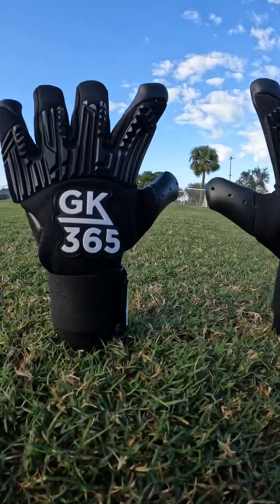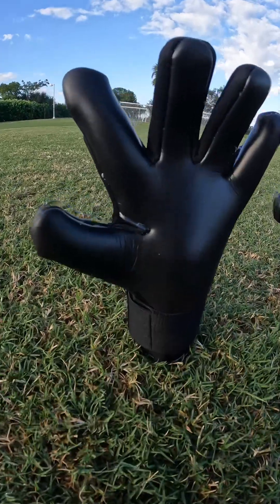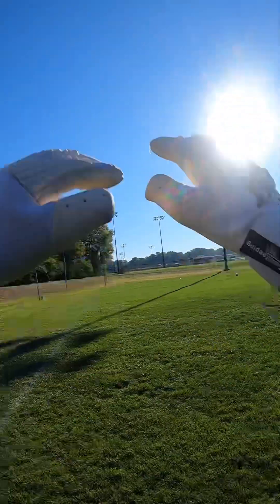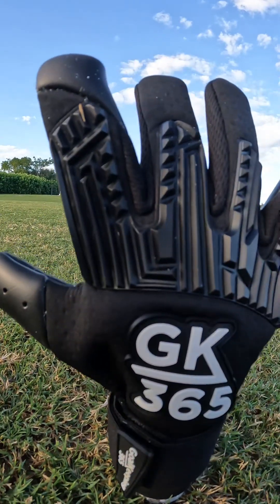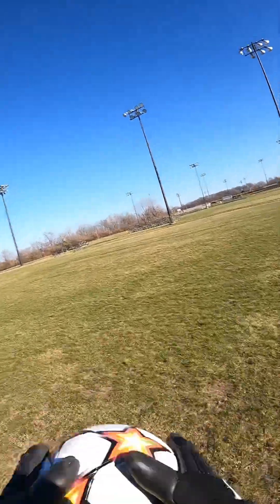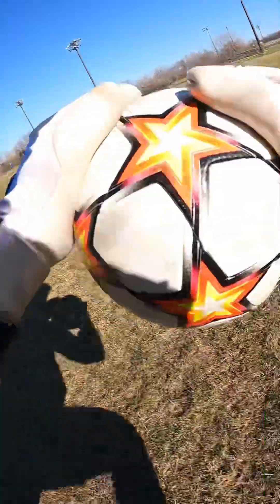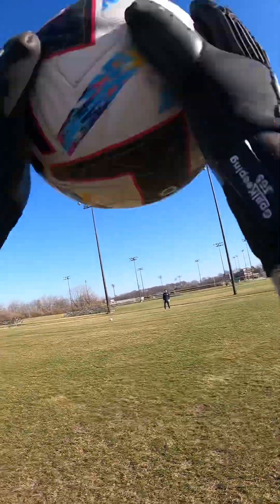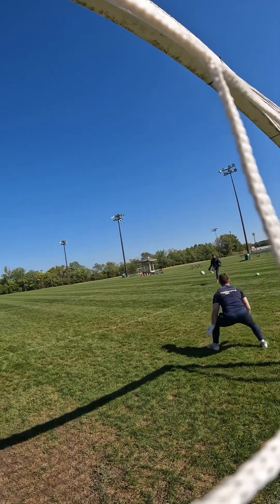Goalkeeping 365 Lights Out Megagrip 2.0 Out Now!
New gloves out now in sizes 8-11 for $49.99.